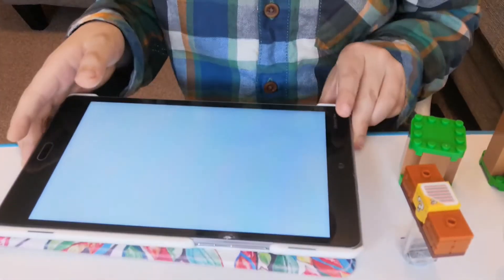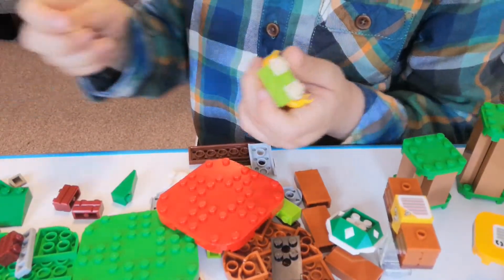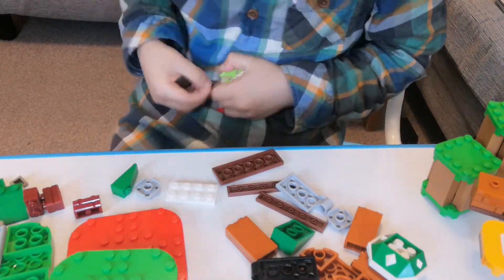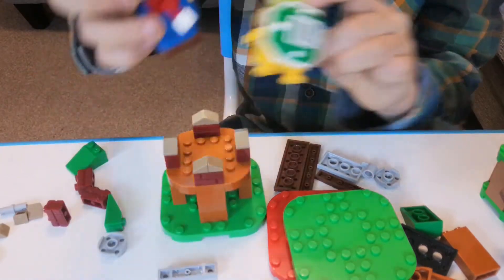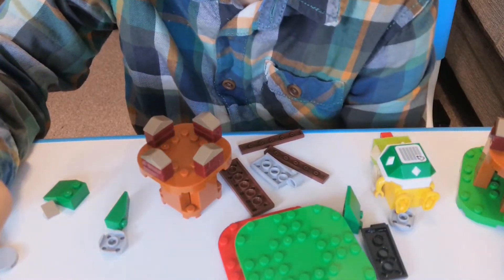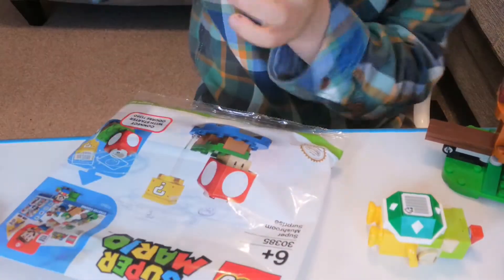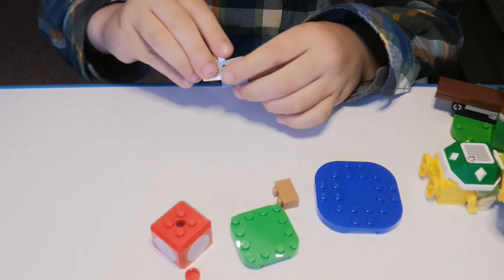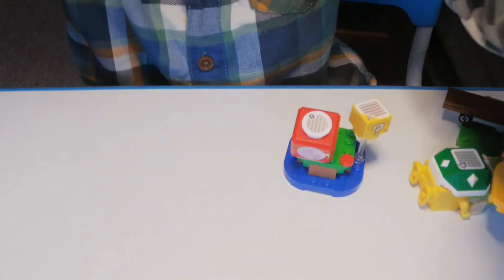Lego with Zizi: Unboxing and building the Lego Super Mario (Part 3)